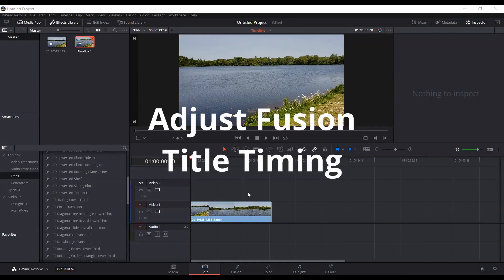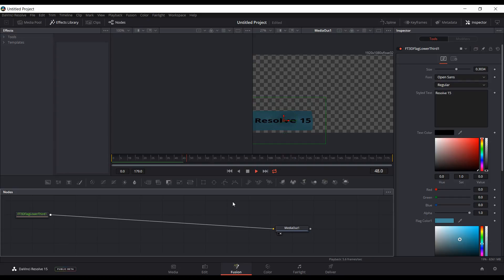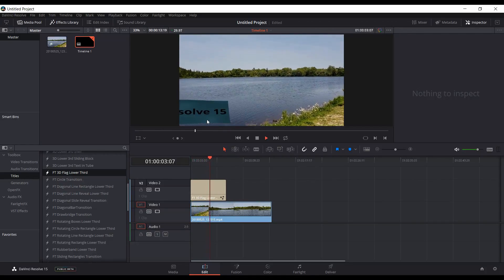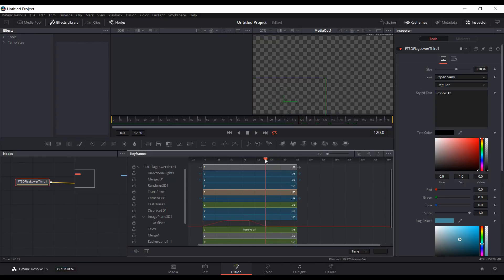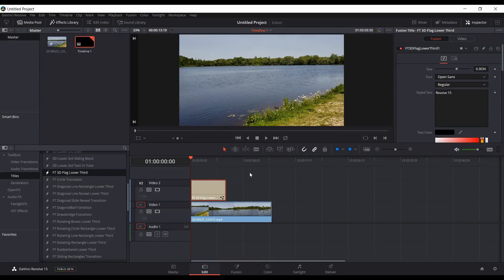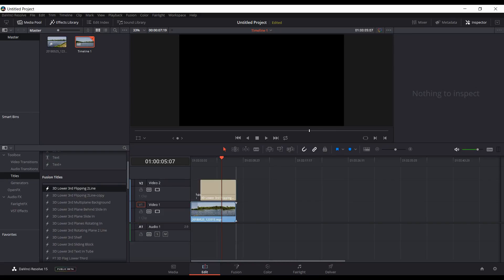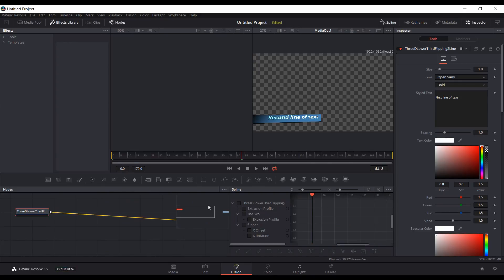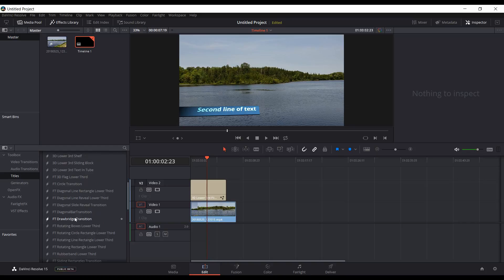Resolve 15 Adjust Fusion Titles Timing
This video shows you how to adjust the timing of any Fusion Title in Resolve 15. You can adjust both the built in Fusion Titles or any custom ones you have made or downloaded.

***  My Gear  ***
Acer Predator Heios 300

Western Digital Black 1 TB NVME SSD

Ram 16 GB Crucial